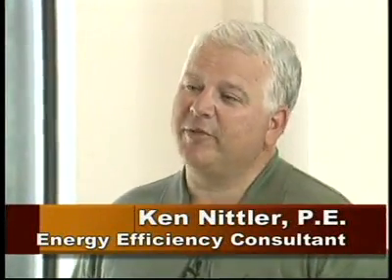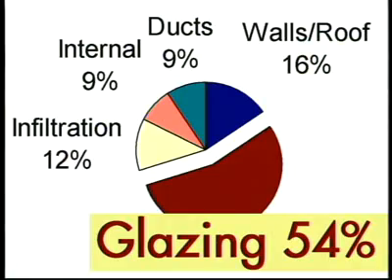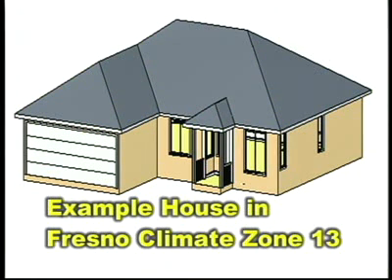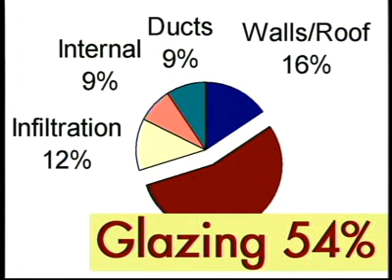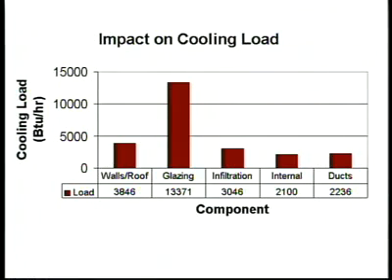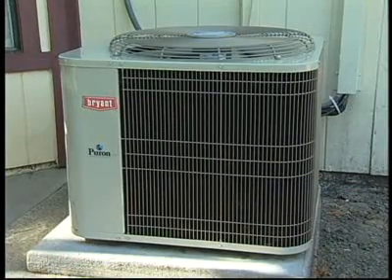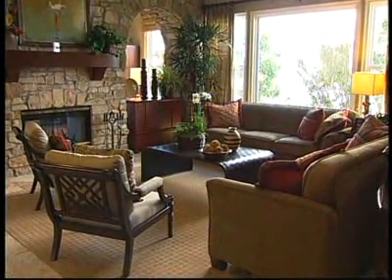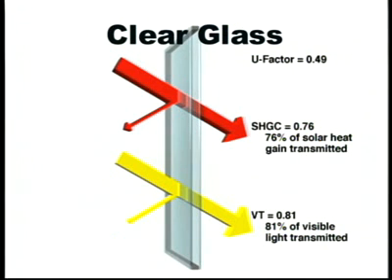Proper Window Sizing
Energy efficiency expert Ken Nittler explains how the proper sizing of windows can reduce the energy load on air conditioning systems.